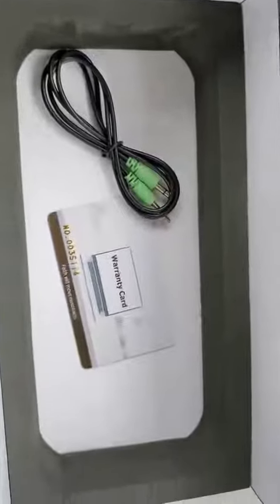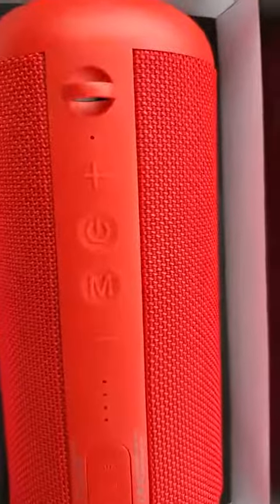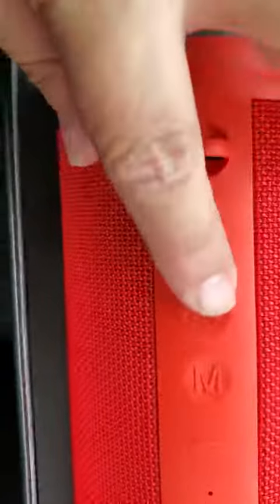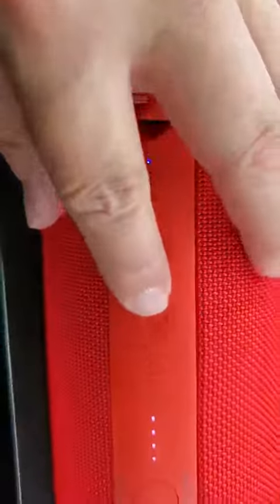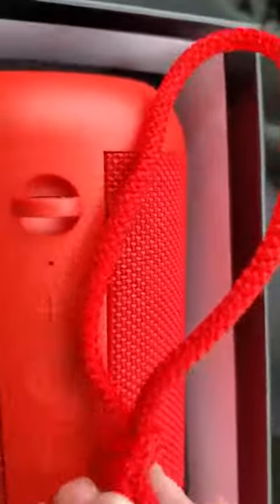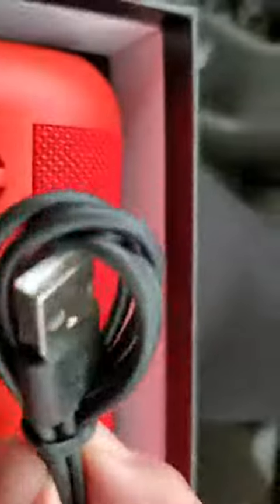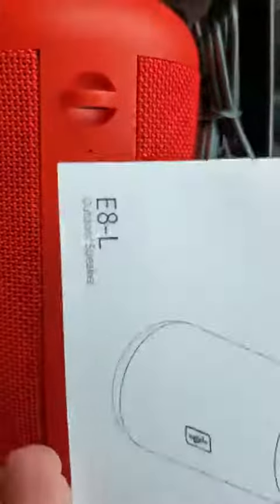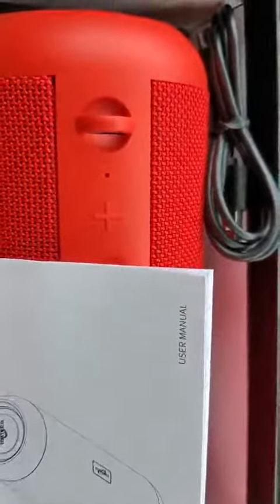Torteco E8 L Portable Bluetooth Speaker with Gradient Light Review